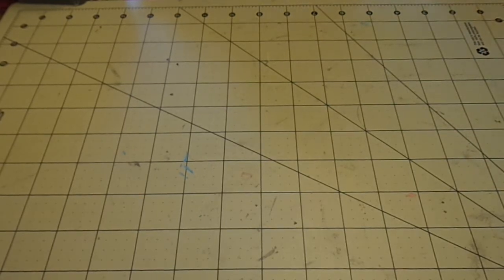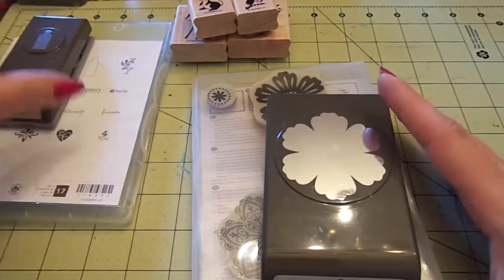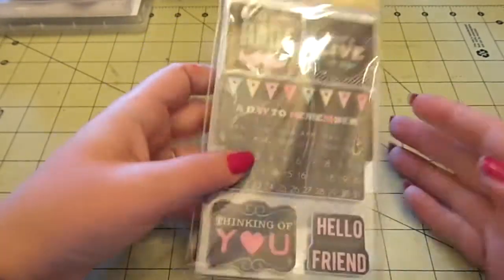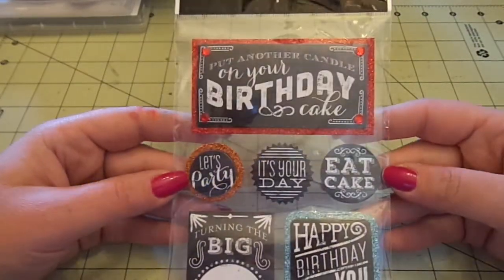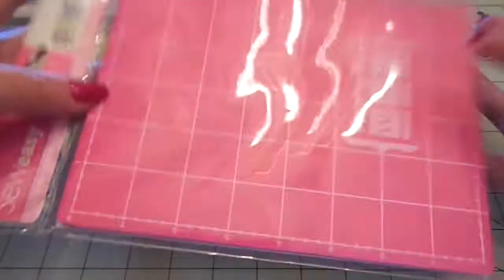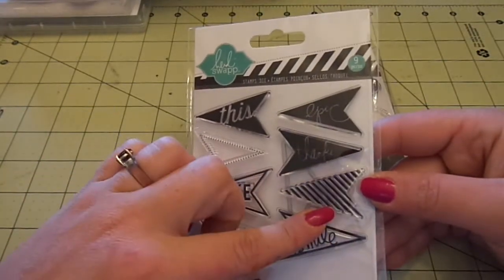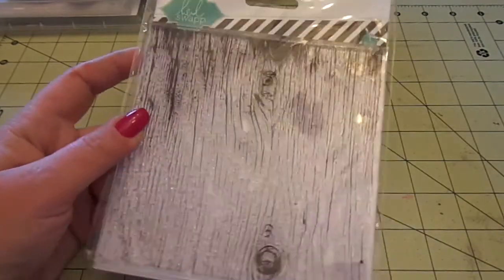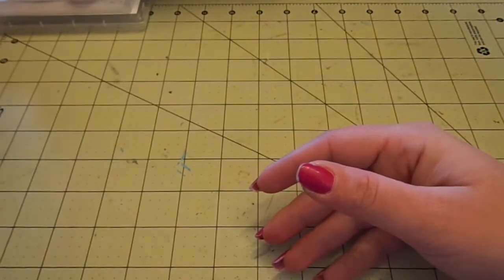Pt2 Collective Haul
Destash frm Sybil
Michaels